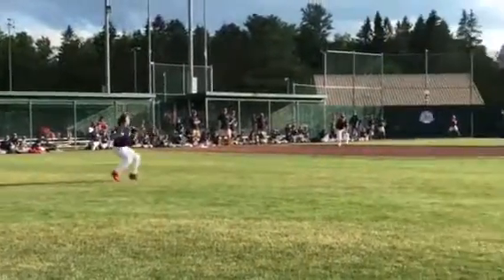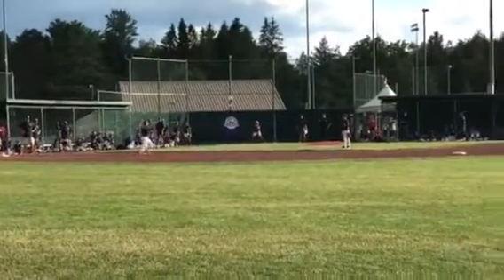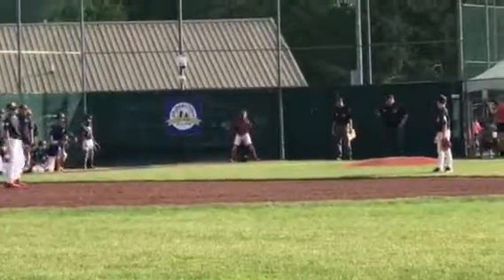Cooperstown skills competition 6/2017